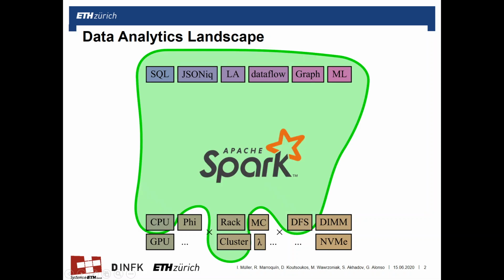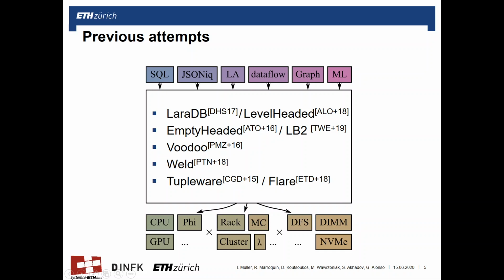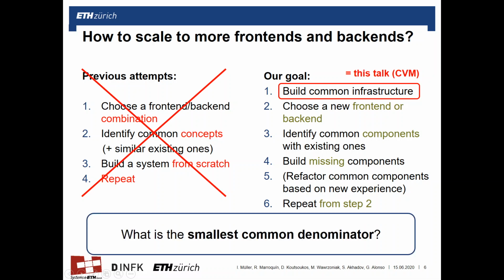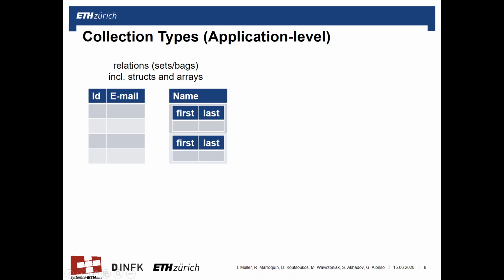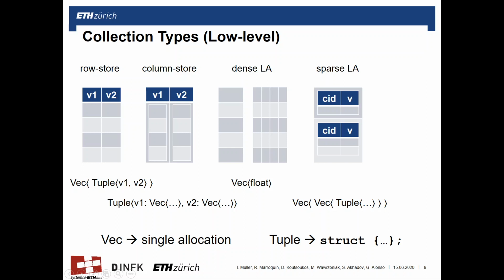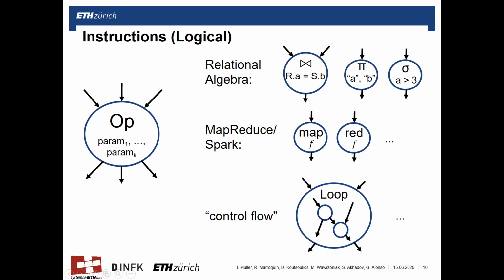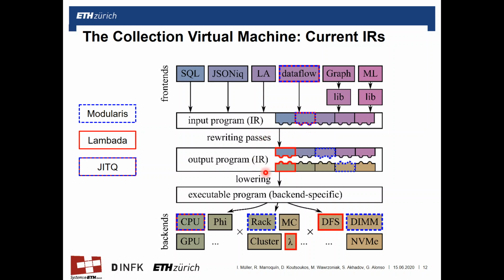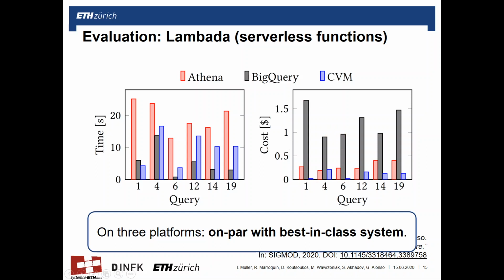The Collection Virtual Machine: An Abstraction for Multi-Frontend Multi-Backend Data Analysis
Talk of a full paper at DaMoN'20.

Abstract:
Getting the best performance from the ever-increasing number of hardware platforms has been a recurring challenge for data processing systems. In recent years, the advent of data science with its increasingly numerous and complex types of analytics has made this challenge even more difficult. In practice, system designers are overwhelmed by the number of combinations and typically implement a single analytics type on one platform, leading to repeated implementation effort---and a plethora of semi-compatible tools for data scientists.

In this paper, we propose the "Collection Virtual Machine" (or CVM)---an extensible compiler framework designed to keep the specialization process of data analytics systems tractable. It can capture at the same time the essence of a large span of low-level, hardware-specific implementation techniques as well as high-level operations of different types of analyses. At its core lies a language for defining nested, collection-oriented intermediate representations (IRs). Frontends produce programs in their IR flavors defined in that language, which get optimized through a series of rewritings (possibly changing the IR flavor multiple times) until the program is finally expressed in an IR of platform-specific operators. While reducing the overall implementation effort, this also improves the interoperability of both analyses and hardware platforms. We have used CVM successfully to build specialized backends for platforms as diverse as multi-core CPUs, RDMA clusters, and serverless computing infrastructure in the cloud and expect similar results for many more frontends and hardware platforms in the near future.